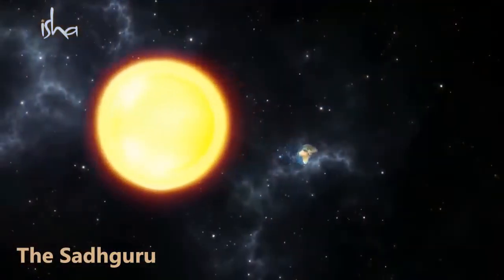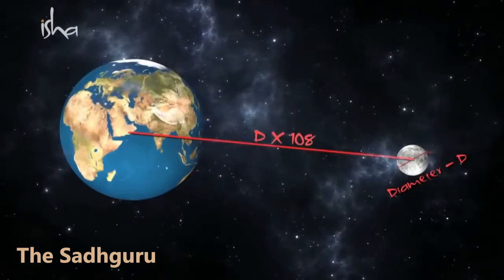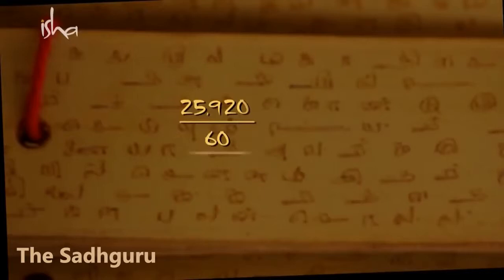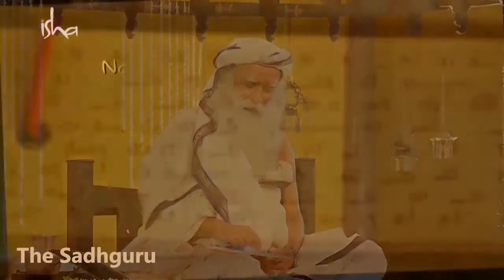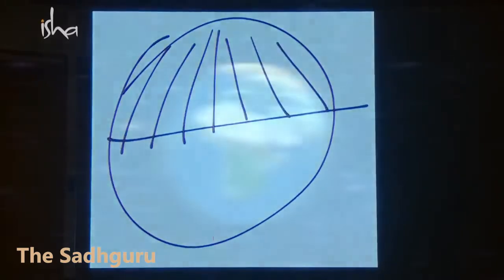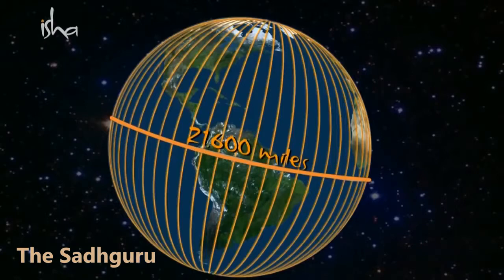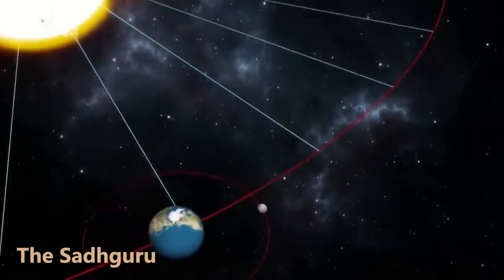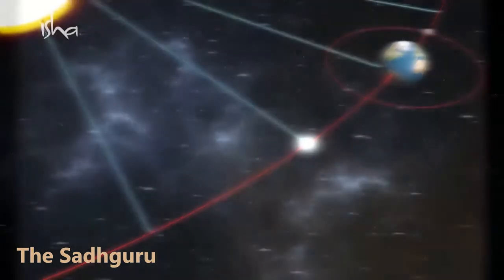Diameter of the sun * 108 = Distance between sun and earth ???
Diameter of the moon * 108 = Distance  between moon and earth
This is why we put 108 beads in Rudraksh mala
Like this there are fabulous figures
This is not something somebody thought up. This is very phenomenal and profound science.